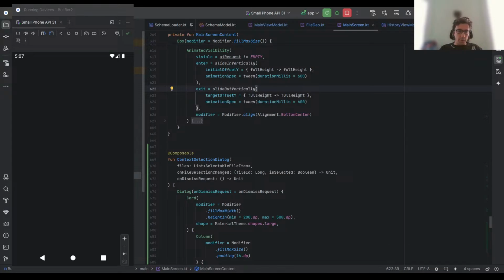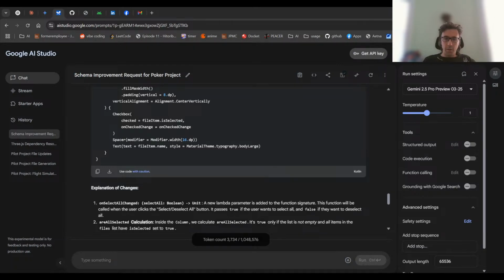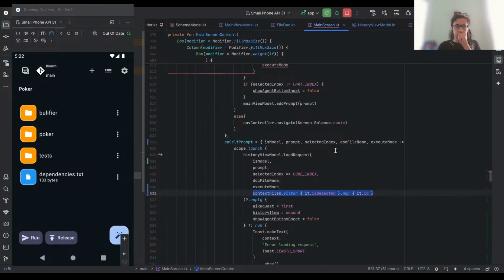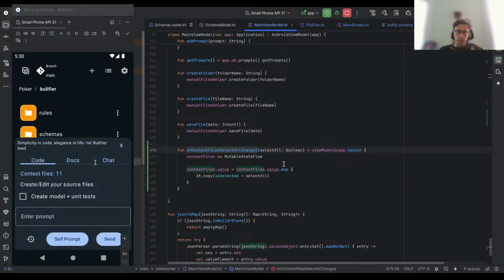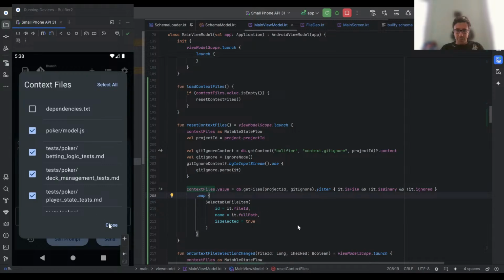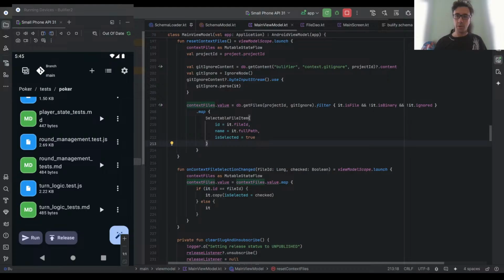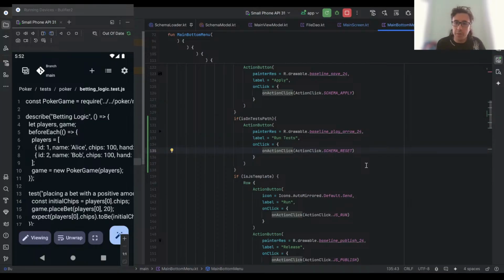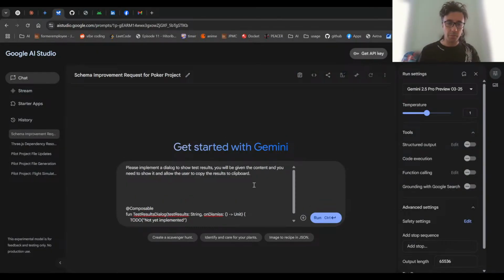Bulifier - Working on new Models feature continues